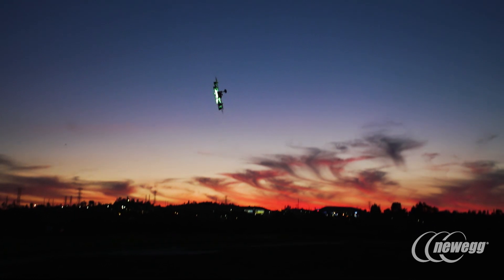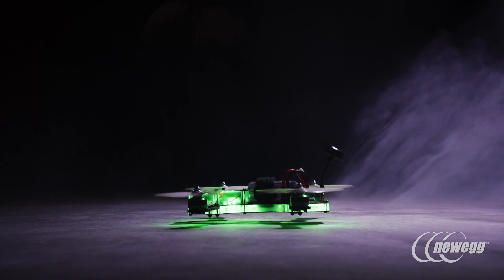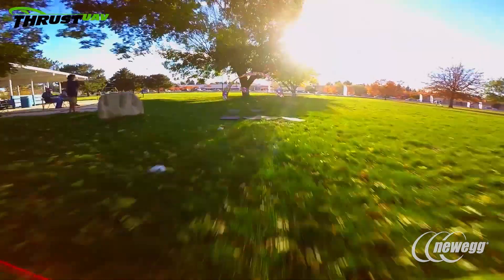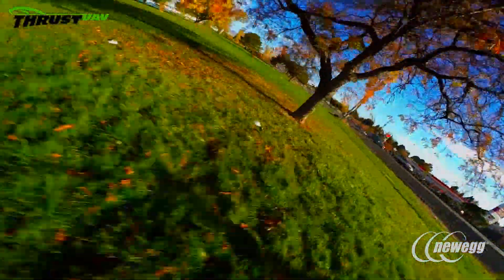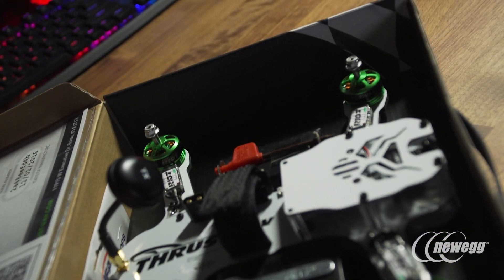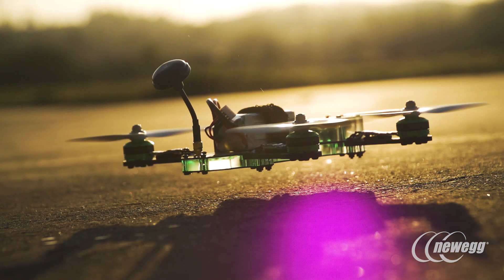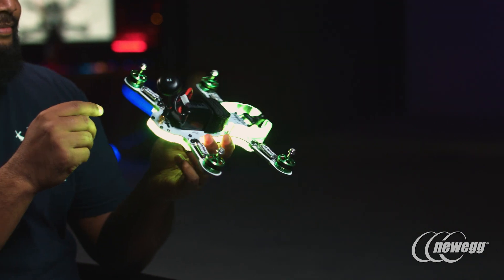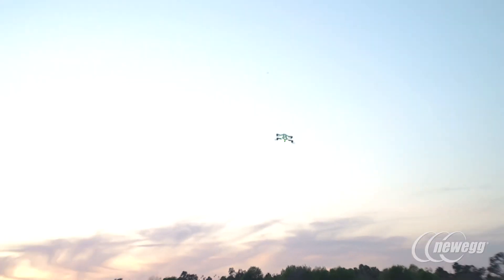Newegg Insider: Thrust UAV Riot 250R Pro Racing Drone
We dive face-first into the world of FPV drone racing, with the Thrust UAV Riot 250R Pro. From first-time FPV racer to experienced pilots looking for control and performance, the Riot 250R Pro delivers a modular platform that allows for flexibility and complete customization. Check out the Thrust UAV Riote 250R Pro

Credits:
Created By: Josh Ray
Director of Photography/Editor: Joel Moody
Special Guest: Dahlton Grover and Conrad Miller from Thrust